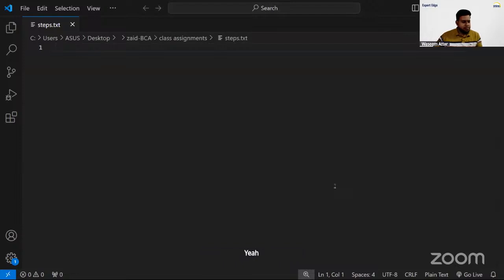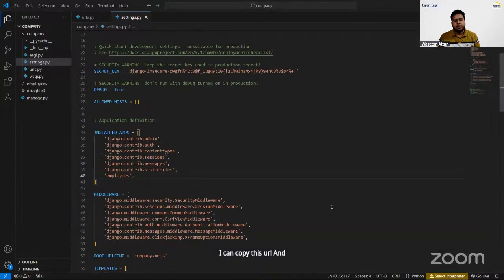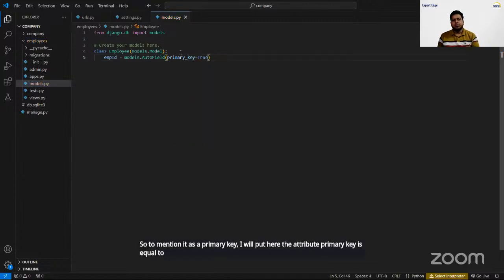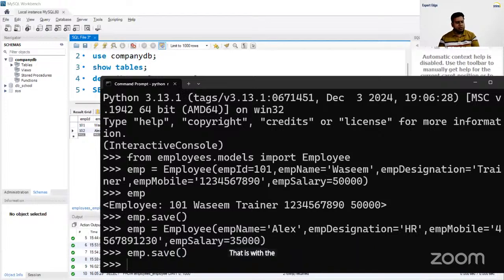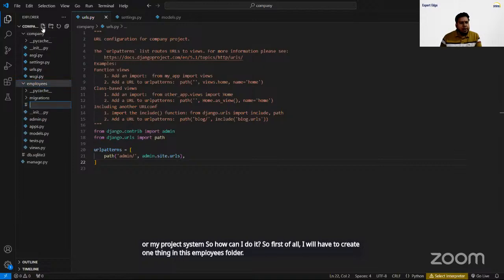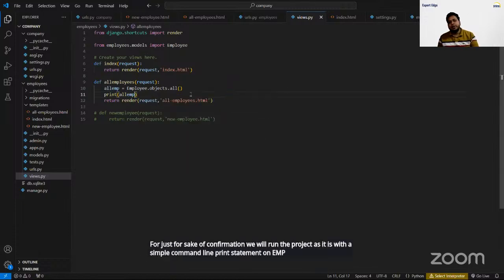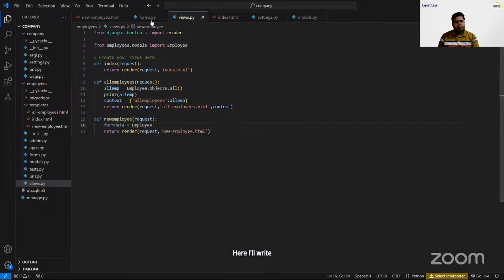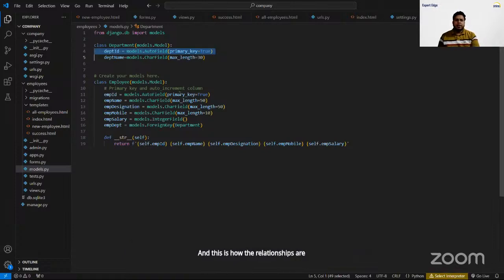Data-Driven Web Applications with SQL and Django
🚀 Master Data-Driven Web Development!

Join the Data-Driven Web Applications with SQL and Django Masterclass to build scalable, high-performance web solutions using structured data management!

Join us for an exclusive ExpertEdge Masterclass with Waseem Attar, a Corporate Trainer & Subject Matter Expert at InfoStack, with 8+ years of experience in software development, high-end applications, mobile solutions, and full-stack technologies. Having independently developed Android apps generating revenue on the Google Play Store, Waseem brings deep industry insights to this session.

🗓 Date & Time: 19th Feb (Wednesday) | 3:00 PM – 5:00 PM

What You’ll Learn:
✅ Database Design & Management with SQL – Structure your data efficiently.
✅ Building Scalable Web Applications with Django – Leverage Python for high-performance apps.
✅ Best Practices for Front-End & Back-End Integration – Create seamless user experiences.

💡 Why Attend?

This masterclass is perfect for developers, data enthusiasts, and tech professionals eager to enhance their expertise in web development, databases, and Django framework.

🚀 Reserve Your Spot Now and take a step toward mastering modern web technologies!

[SQL, Django, Web Development, FullStack, Data Management, Backend Development, Software Engineering, Database Design, Scalable Apps, Python Programming, API Integration, Web Applications, ITTraining, CloudTechnologies, Career Growth]